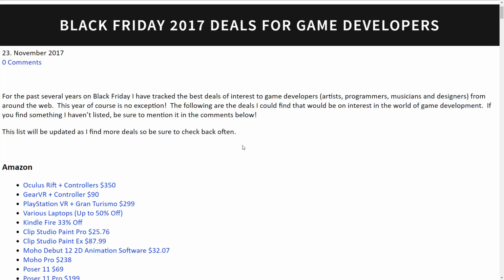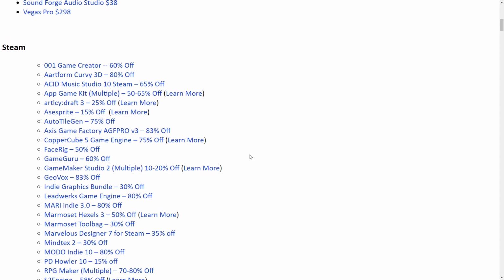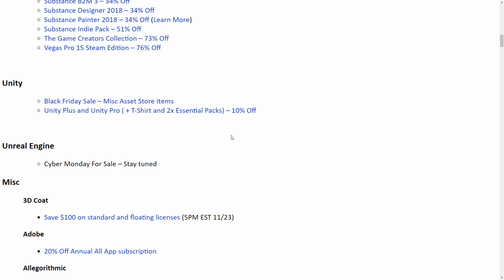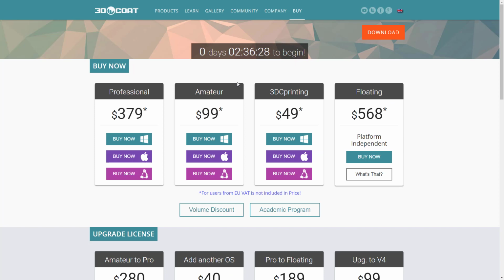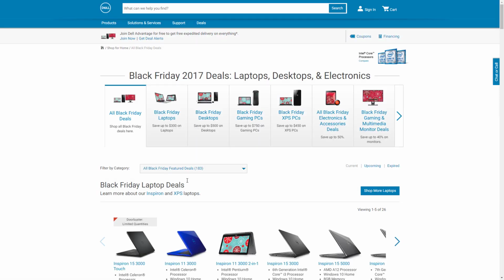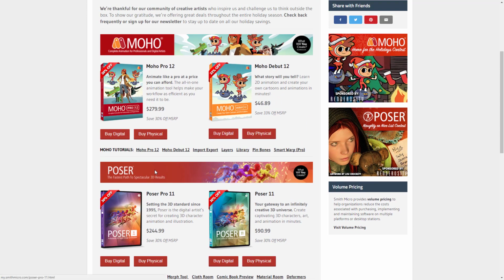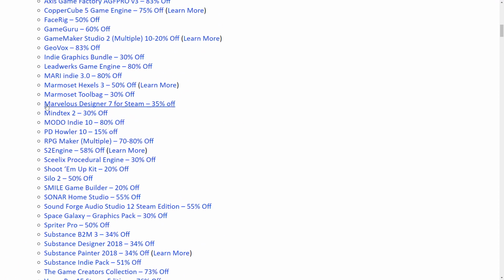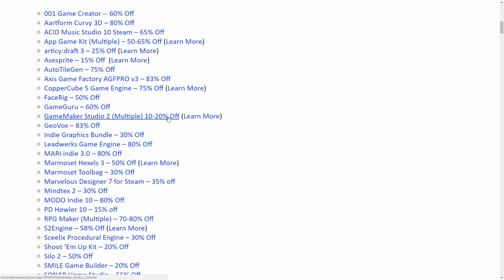Black Friday 2017 For Game Developers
A collection of links for the best deals I could find of interest for game developers this black friday.  If you find something I missed, let me know and I will add it to the list!